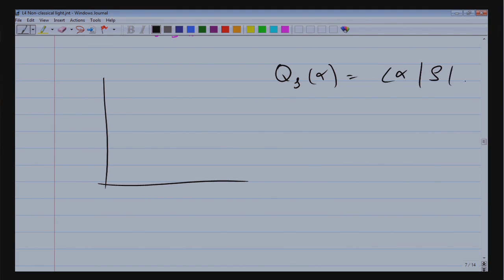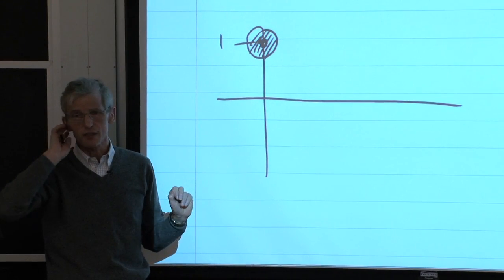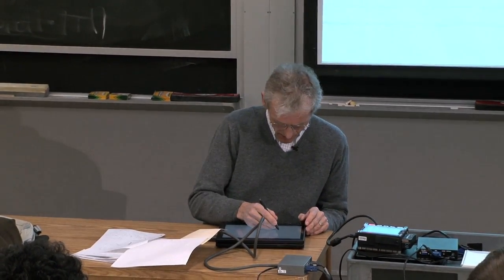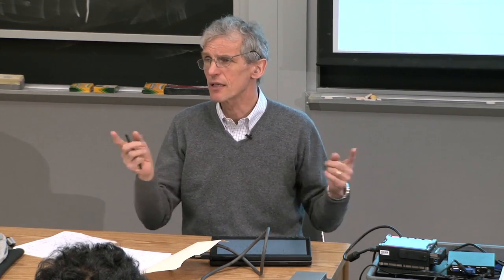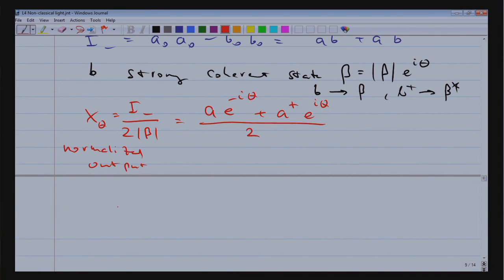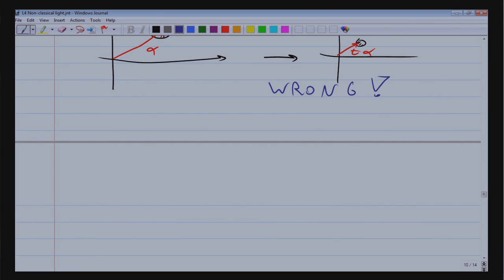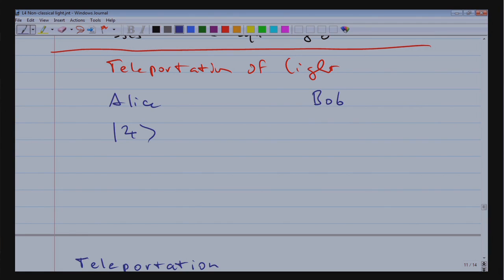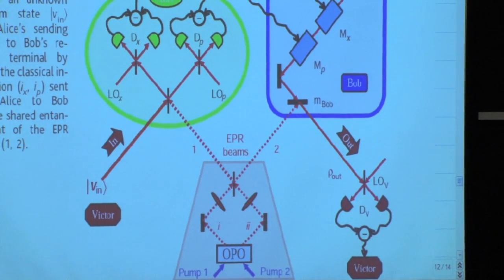4. Non-classical light, squeezing, Part 2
MIT 8.422 Atomic and Optical Physics II, Spring 2013
Instructor: Wolfgang Ketterle

In this lecture, the professor discussed Homodyne detection and teleportation of light.